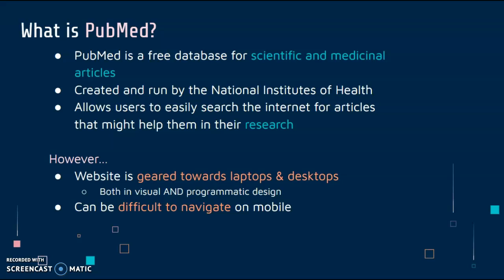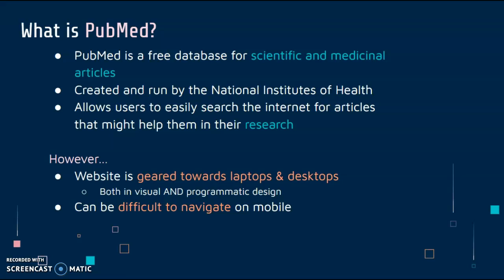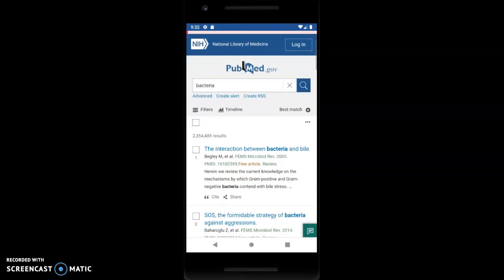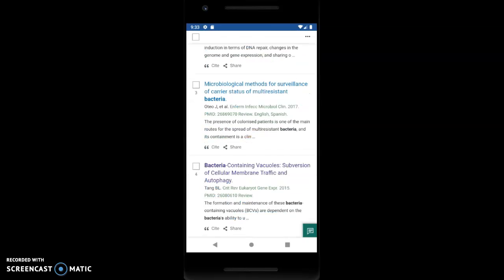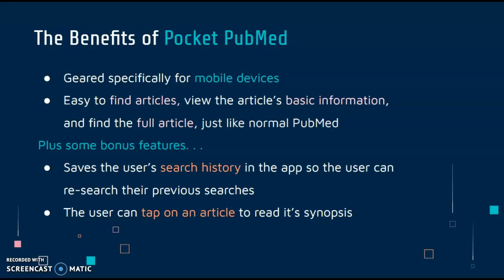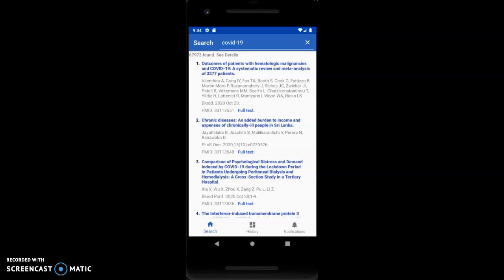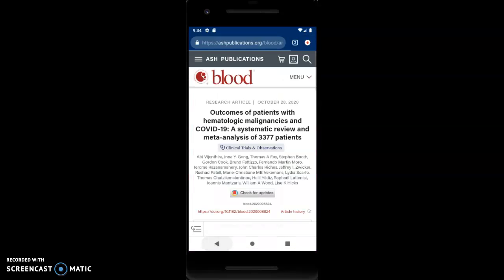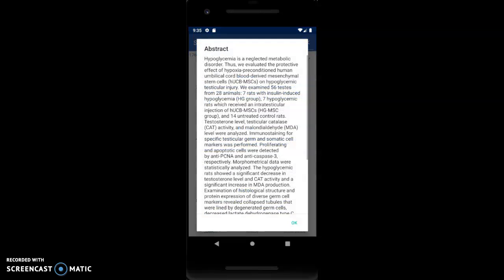Pocket PubMed(CS50X Final Project)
This is my final project for the course CS50X. It is a mobile version of the popular database PubMed. Thank you for the course!